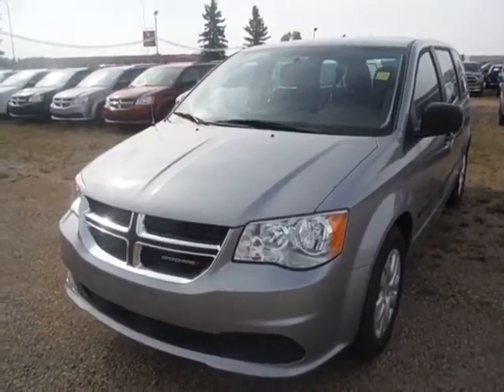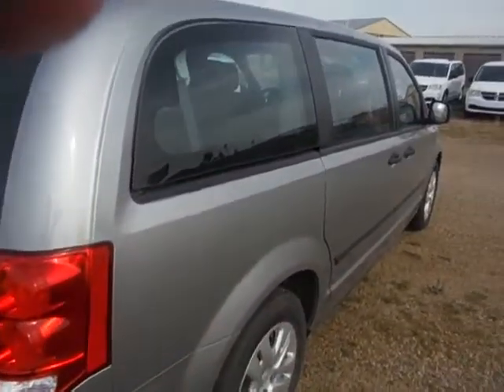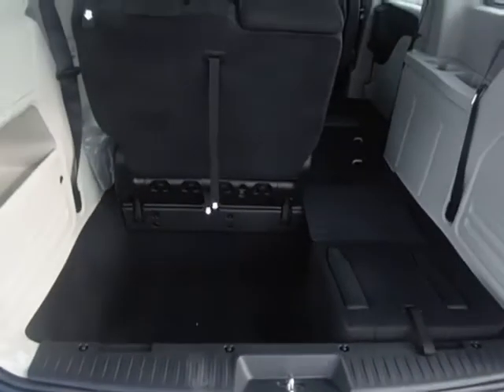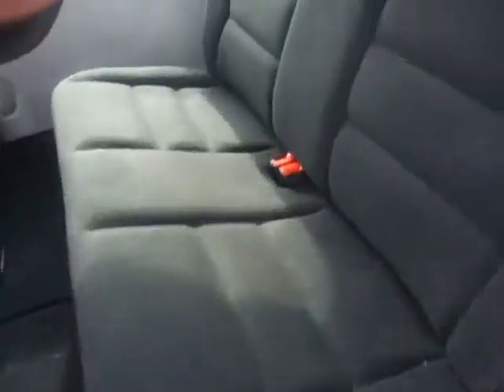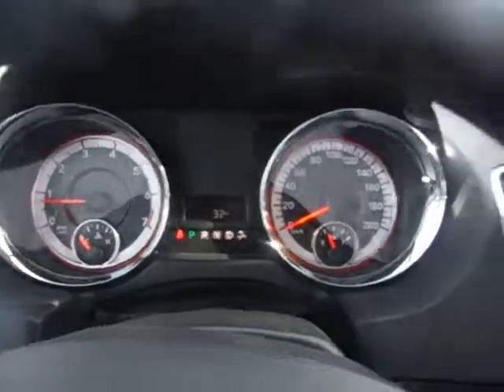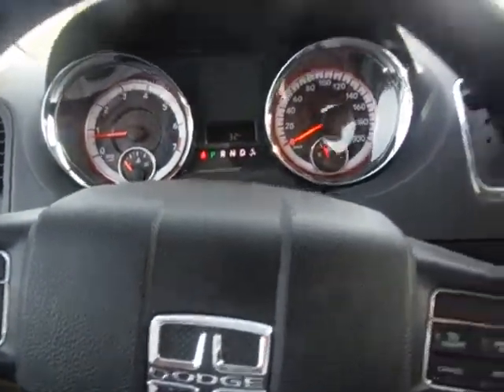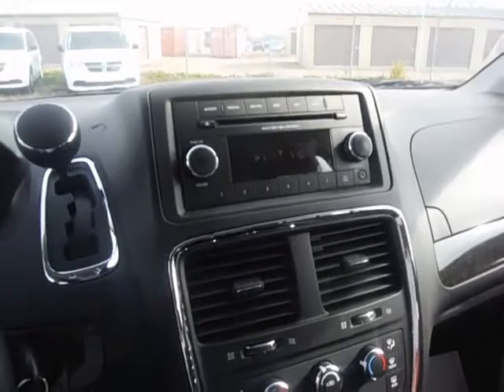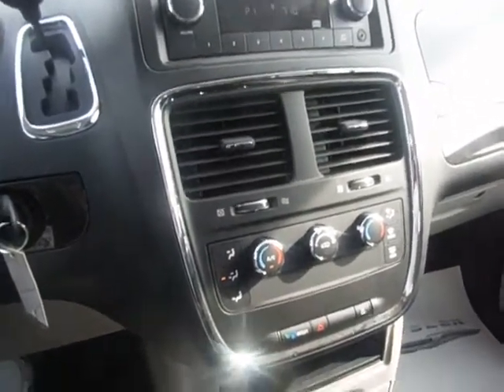2015 Dodge Grand Caravan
Stock